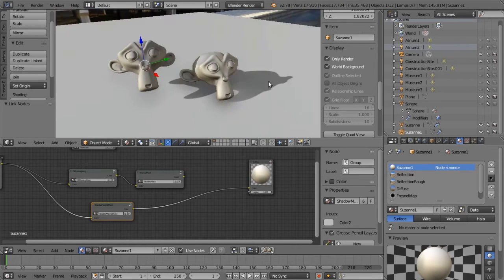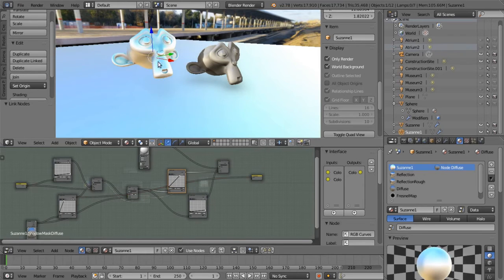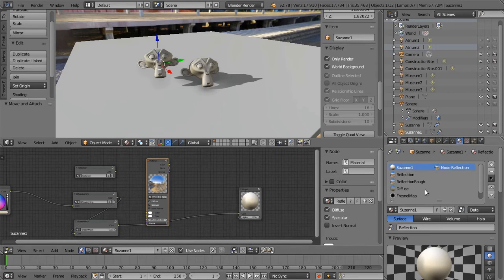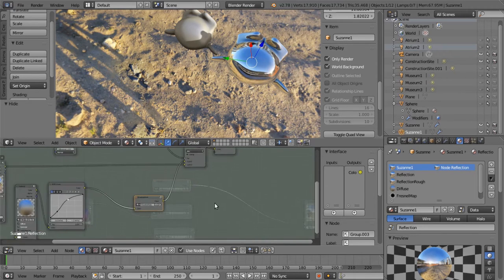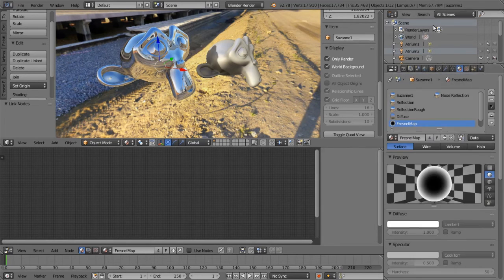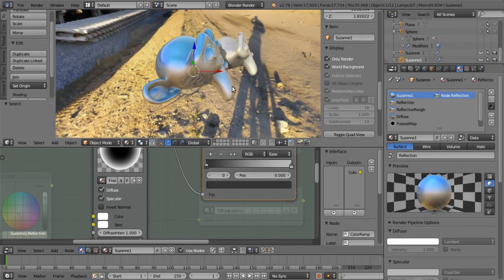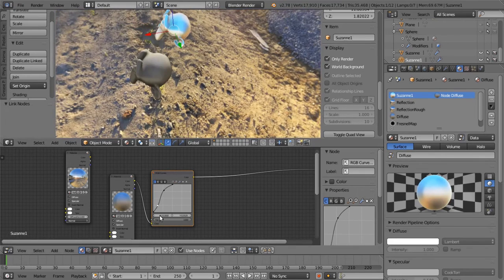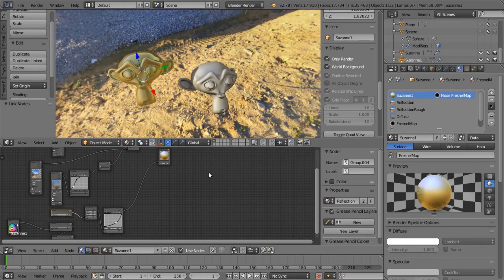Blender 2.78 PBR Viewport Reflections/Shadows (Tutorial3)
This is the third part of a tutorial series on creating materials that are influenced by environment map textures in the viewport.
- We will review the node group for shadows from the previous tutorial and divide the group into two separate groups (one for environment map influence and one for shadow mask influence)
- Then we will look at a way to map various levels of reflective roughness with a realistic fresnel effect.